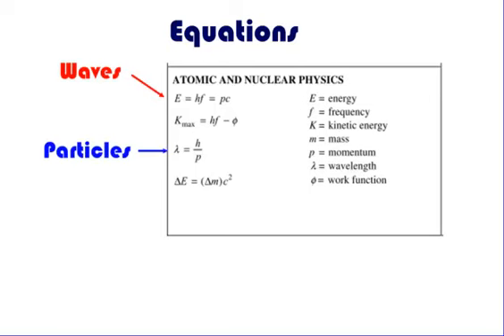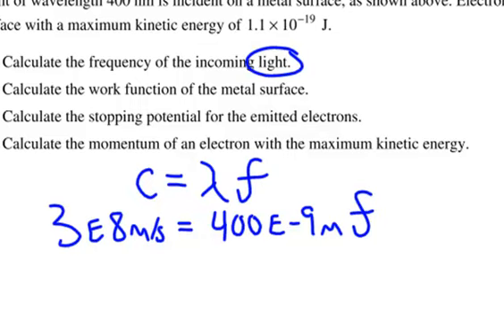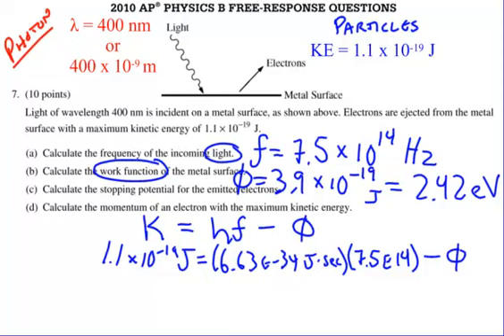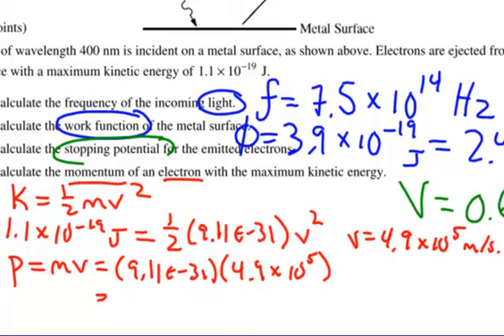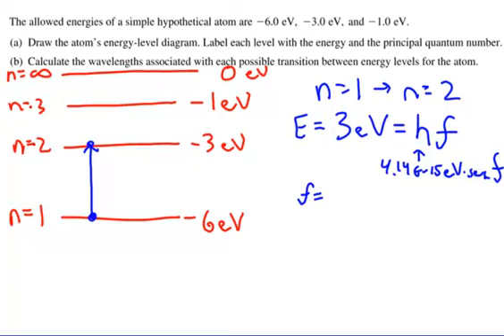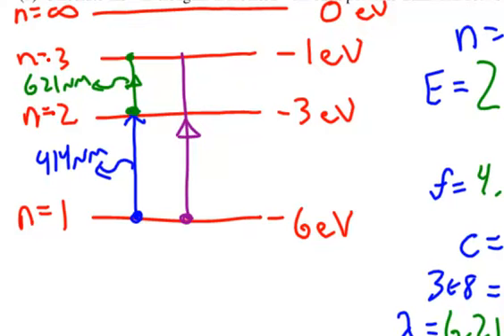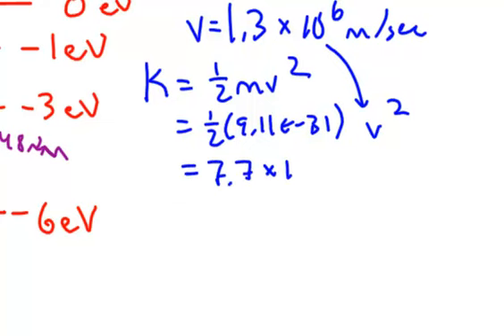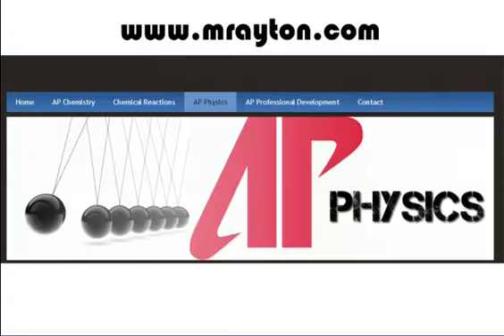8 3 Atomic and Nuclear Physics